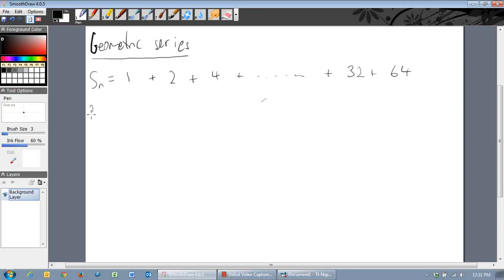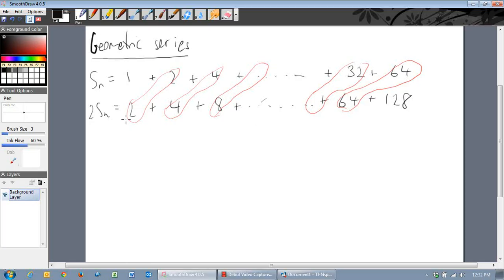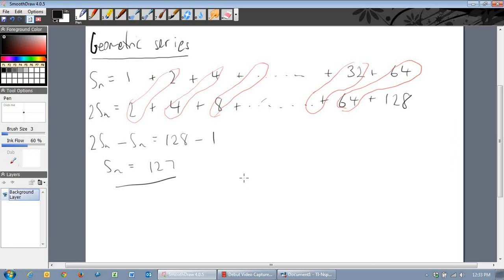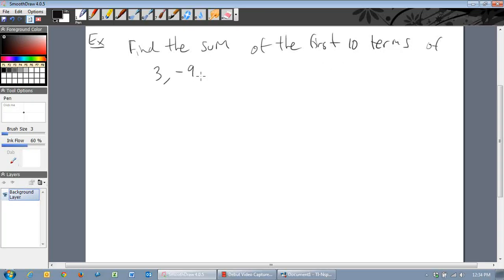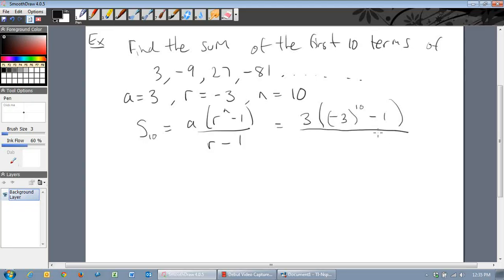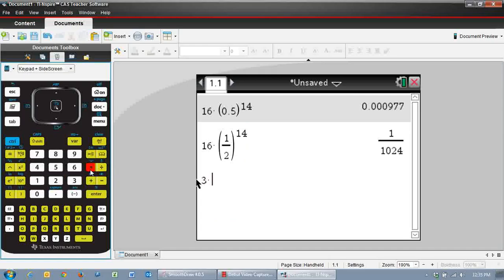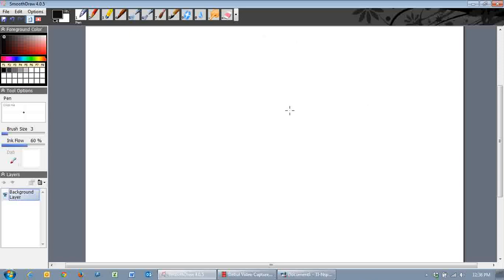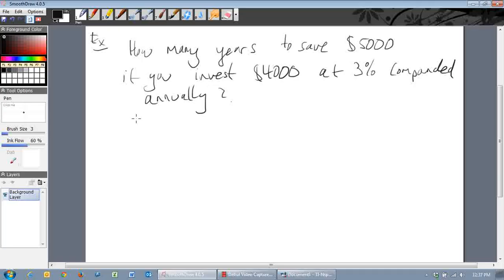Sequences & Series - Geometric series